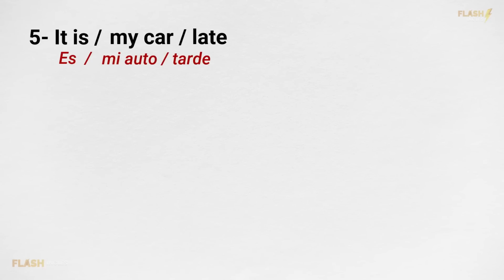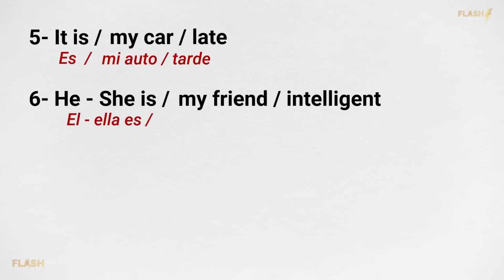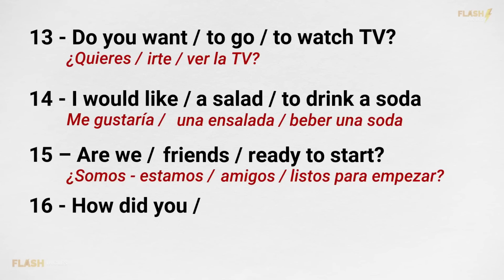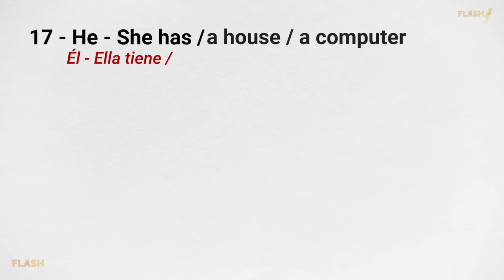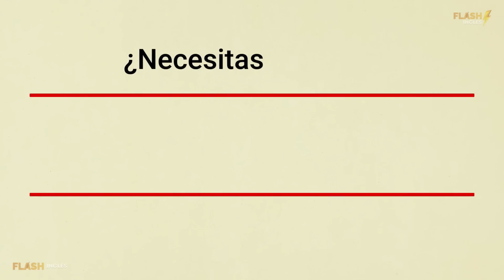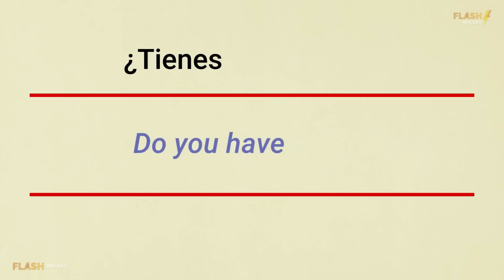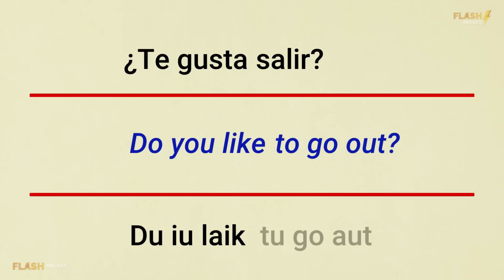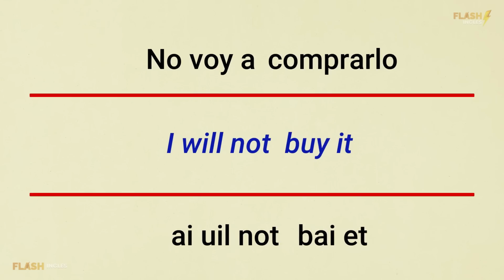🔥👨‍🏫 SI APRENDES ESTO PODRAS DOMINAR EL INGLES MUY RAPIDO Y FACIL ✅ CURSO DE INGLES COMPLETO 🗽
Aprende a hablar inglés de manera efectiva y fluida con nuestro curso completo de inglés! En este video, te mostraremos todo lo que necesitas saber para empezar a hablar en inglés, desde el nivel básico hasta el avanzado.

Nuestro curso está diseñado para que puedas aprender inglés de manera progresiva y a tu propio ritmo. Comenzaremos por enseñarte las bases del idioma, como la gramática, el vocabulario y la pronunciación. Después, avanzaremos hacia temas más complejos, como la escritura y la comprensión auditiva.

Además, nuestro curso incluye ejercicios prácticos y actividades interactivas para que puedas aplicar lo que has aprendido y mejorar tu habilidad de comunicación en inglés. También tendrás acceso a recursos complementarios, como material de lectura, videos y ejercicios de gramática.

En resumen, nuestro curso completo de inglés te proporcionará todas las herramientas que necesitas para hablar inglés con confianza y fluidez. ¡No pierdas la oportunidad de mejorar tu nivel de inglés y alcanzar tus metas personales y profesionales!